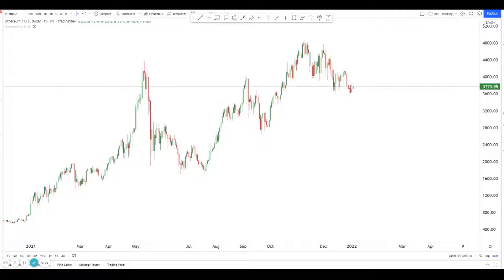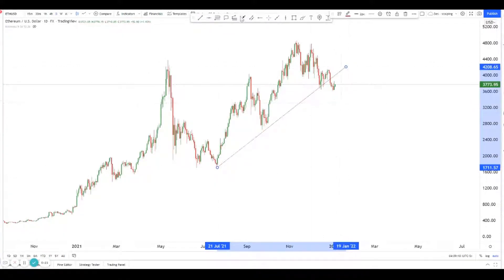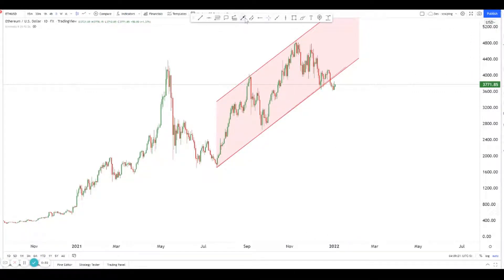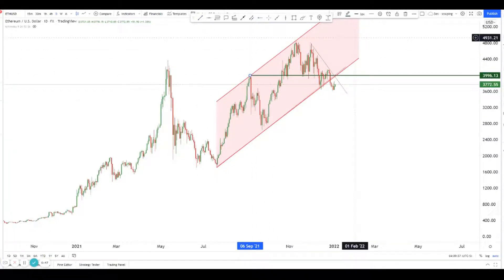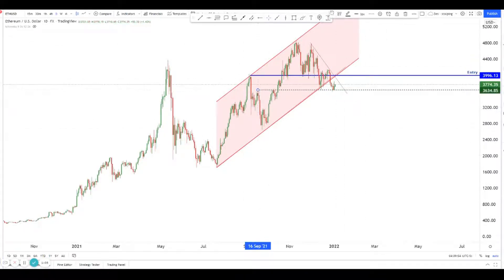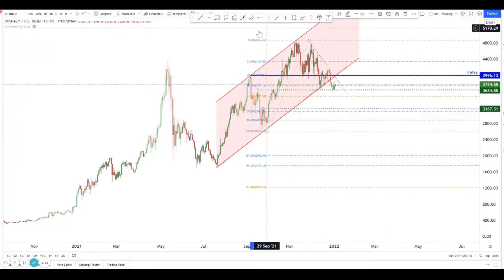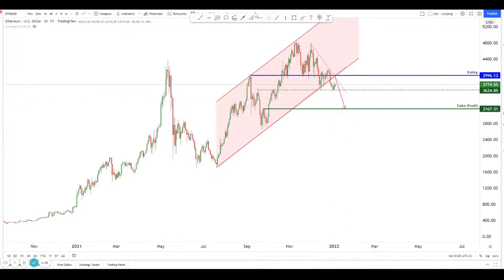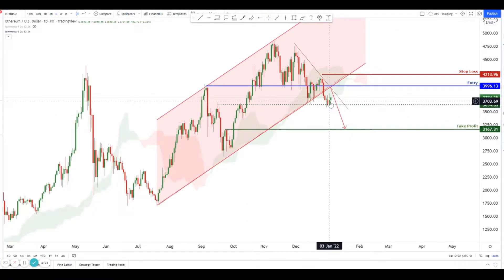Forex forecast 01/04/2022 on ETH/USD (strong selling opportunity on channel breakout) from Dean Leo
00:04 Anouncement
00:14 ETH/USD